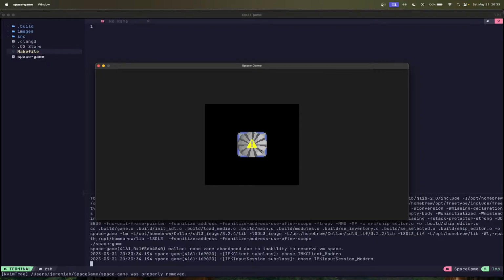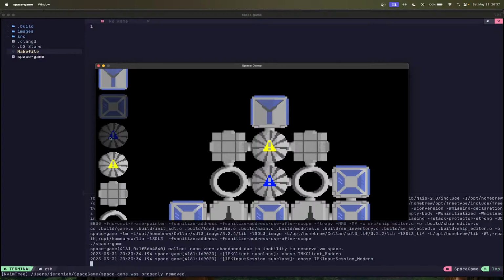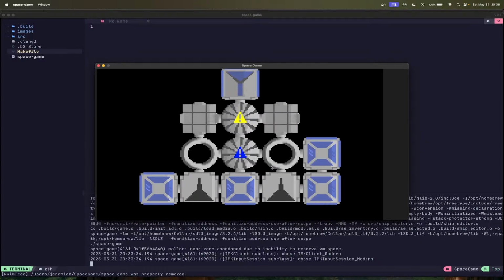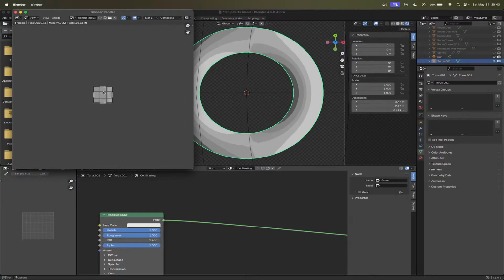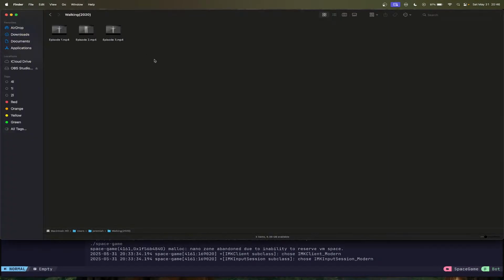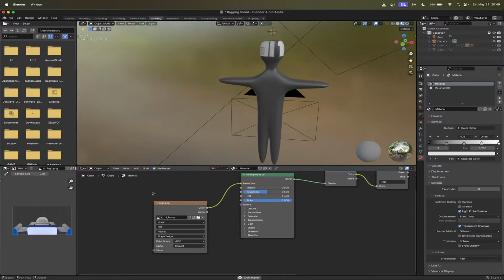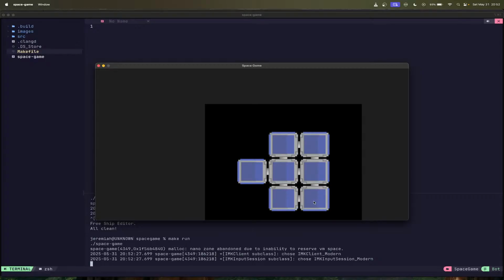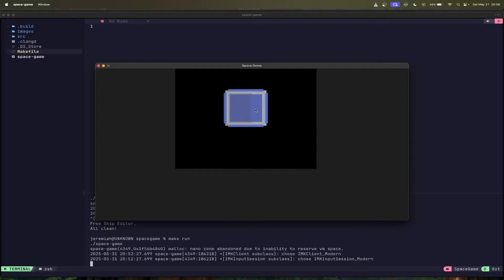Game Devlog #1 - Untitled Space Game.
Game Devlog for the as yet untitled space game. The game being developed is Written in C using SDL3, Blender, Krita, and Kolourpaint.

Github:

SDL3 features:
SDL3/SDL.h
SDL3/SDL_main.h
SDL_Init
SDL_Quit
SDL_GetError
SDL_Window
SDL_CreateWindow
SDL_DestroyWindow
SDL_Window
SDL_CreateRenderer
SDL_DestroyRenderer
SDL_Delay
SDL_RenderClear
SDL_RenderPresent
SDL_SetRenderDrawColor
SDL_Surface
IMG_Load
SDL_SetWindowIcon
SDL_DestroySurface
SDL_Texture
SDL_CreateTextureFromSurface
SDL_SetTextureScaleMode
SDL_DestroyTexture
SDL_RenderTexture
SDL_FRect